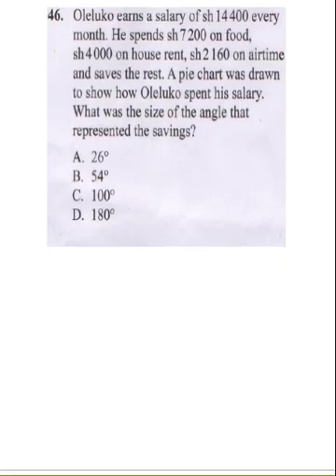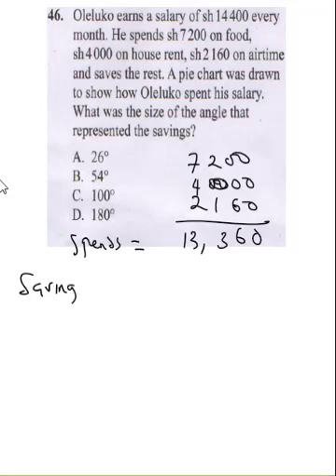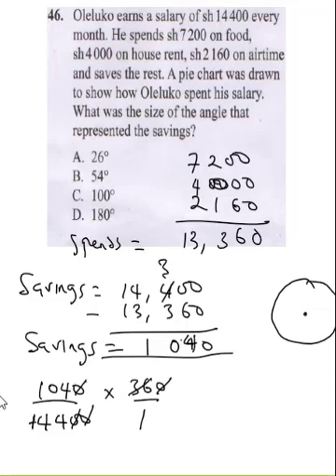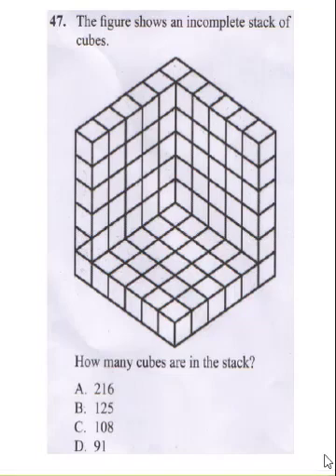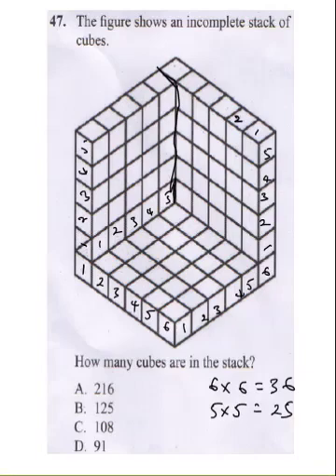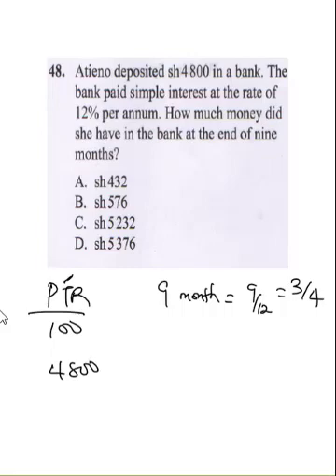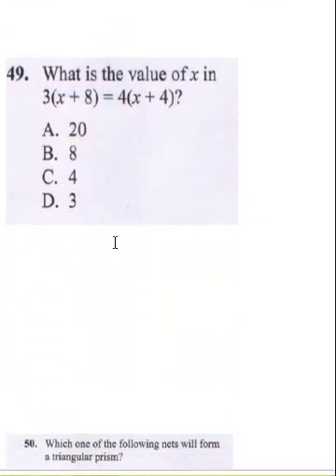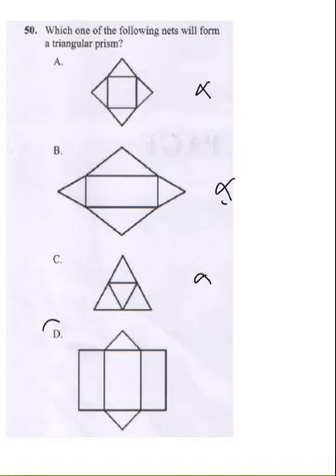KCPE 2023 MATHS PAPERS. KCPE 2022 MATHS REVISION PAST PAPERS AND ANSWERS 2023.KCPE PREDICTION Q46-50